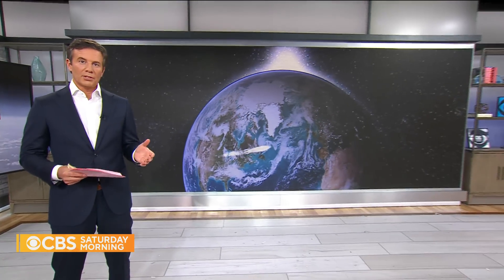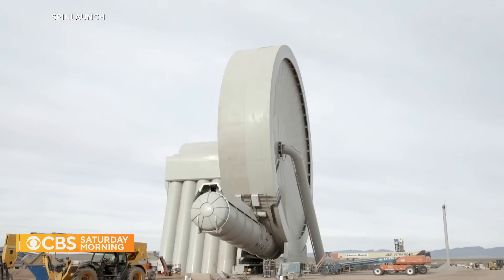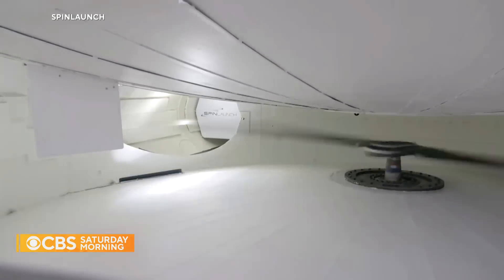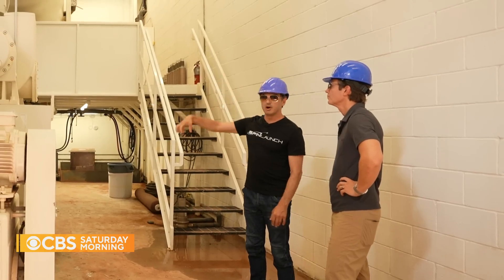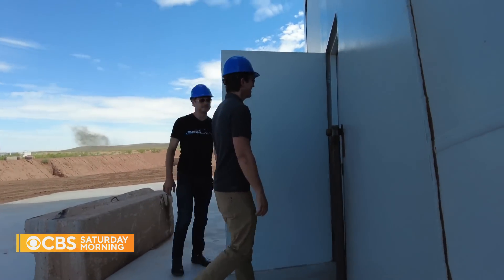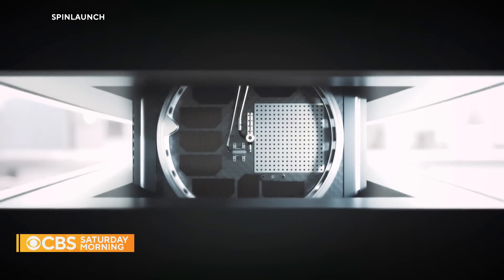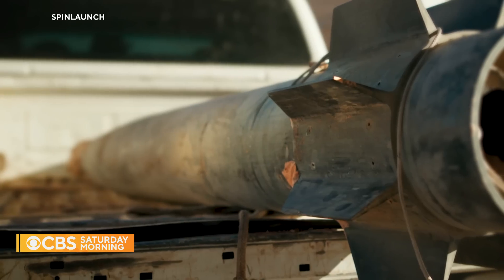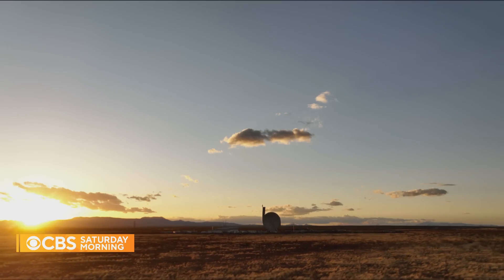New technology aims to put a whole new spin on space travel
A new form of technology is trying to send items into space with an innovative new method. The SpinLaunch aims to reduce the carbon footprint of space travel by using a vacuum chamber to launch objects. Jeff Glor has more.